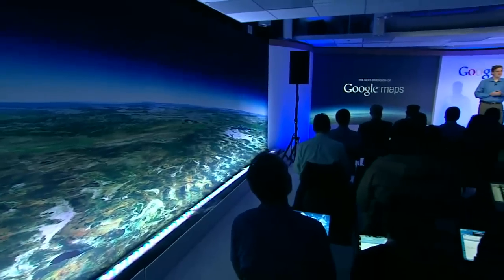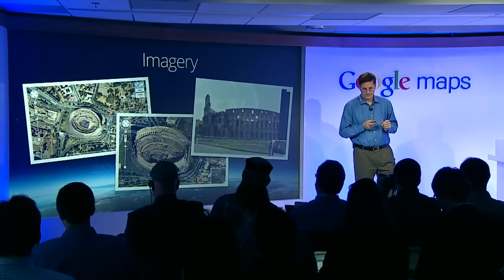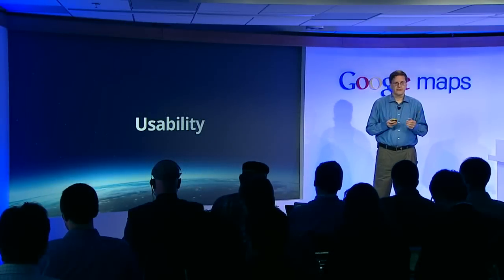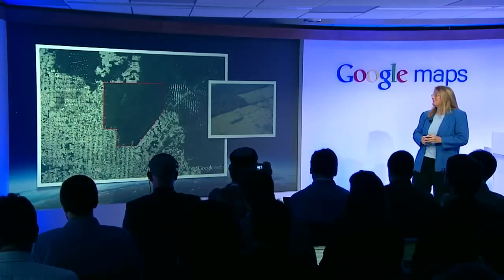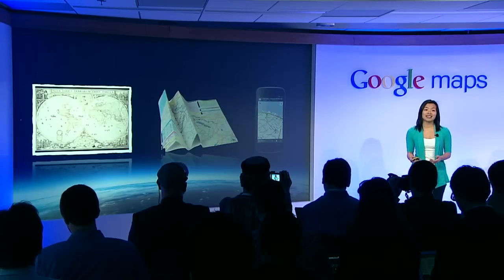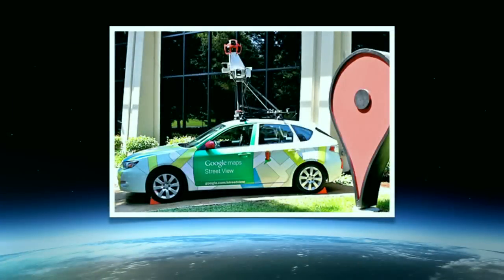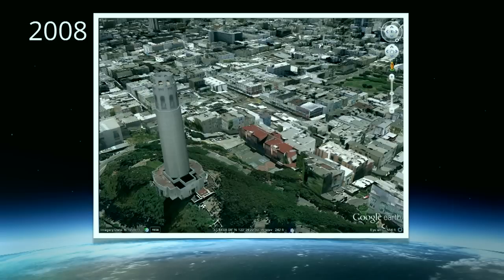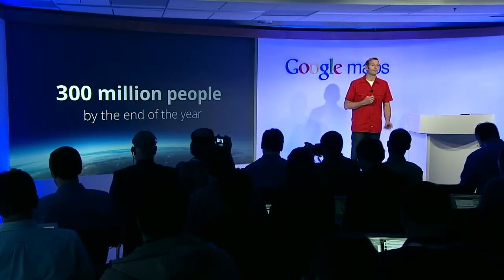The Next Dimension of Google Maps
Press event with Brian McClendon, VP of Google Maps, including sneak-peek demos and a behind-the-scenes look at Google Maps.